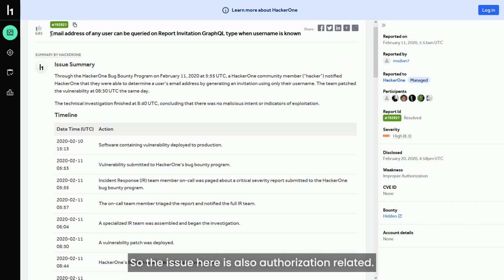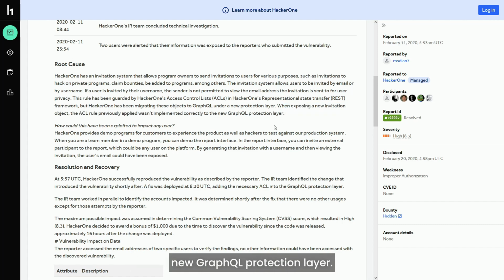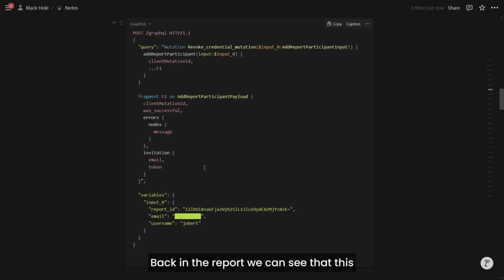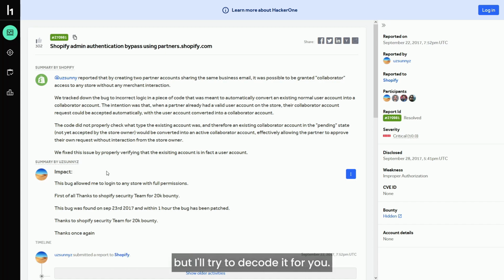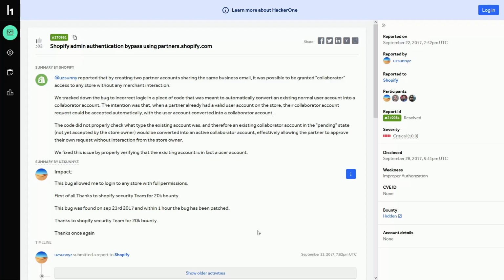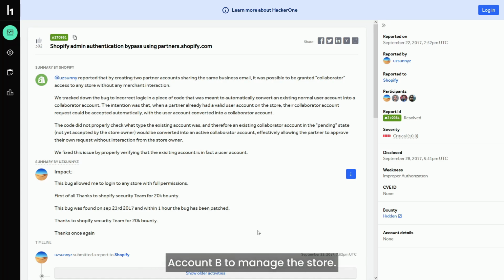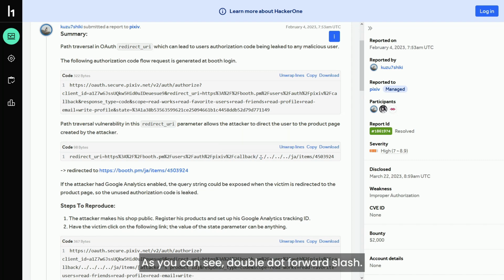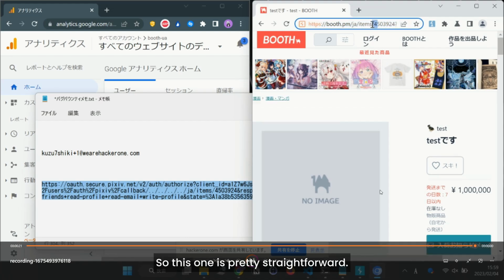When 'Access Denied' Fails: Weird Authorization Bugs!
This video covers improper authorization issues, where users can access resources or take actions they shouldn't. We'll look at real-world examples of weird authorization bugs and how they happen.
HackerOne Reports in the Video:
Introduction: 0:00
Authorization: 1:00
Report 1: 2:10
Report 2: 5:48
Report 3: 9:11
Final Thoughts: 11:38